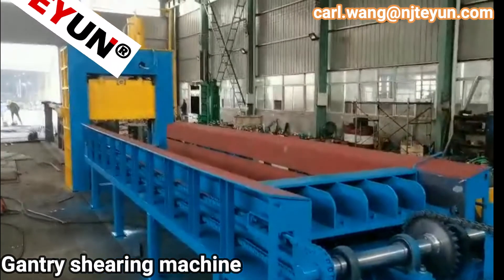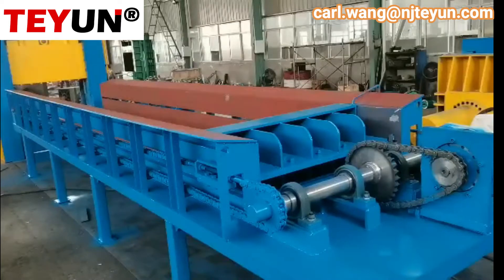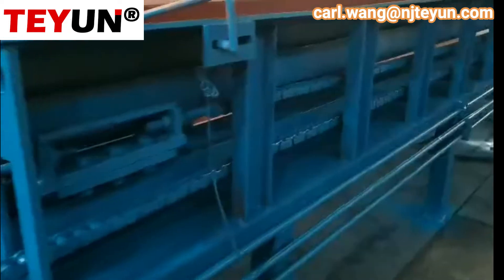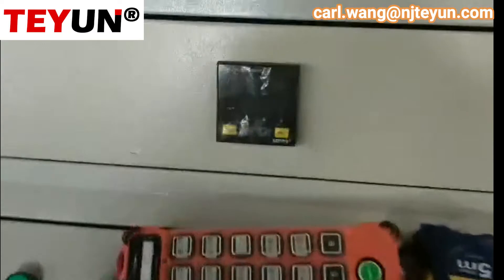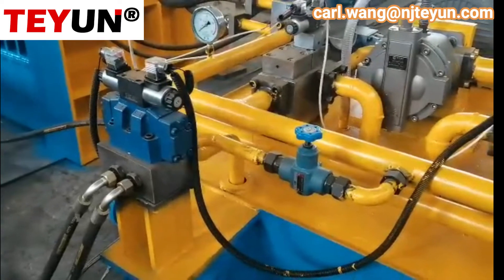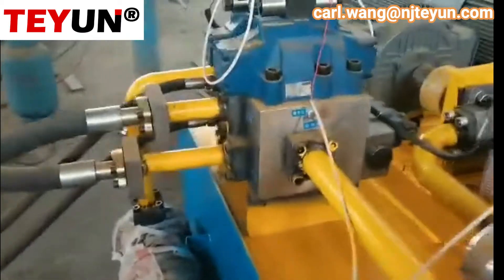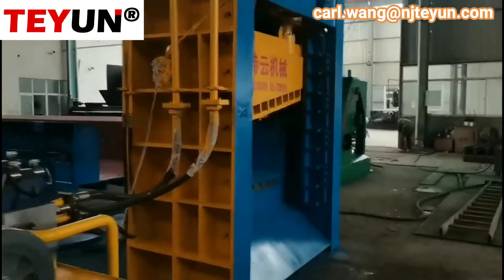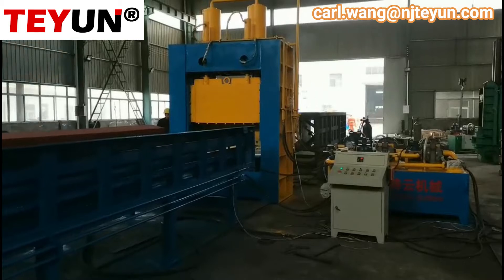Automatic gantry shearing machine for cutting waste metal/gantry shear for metal scraps/metal cutter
Nanjing Teyun Machinery Manufacture Co., LTD
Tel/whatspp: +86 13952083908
This video shows how the gantry shearing machine work? Gantry plate shears is mainly used in all sorts of plate material processing,cut into various specifications of the material,specially for plate processing.It can replace the flame cutting,reduce the processing costs.